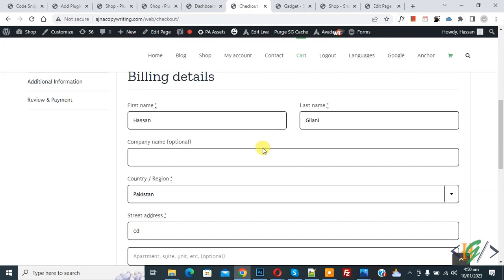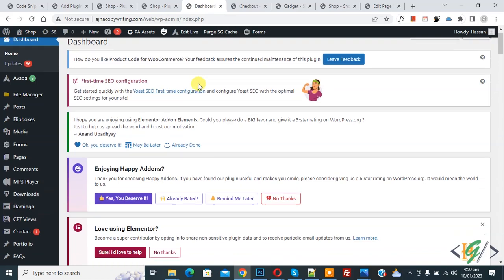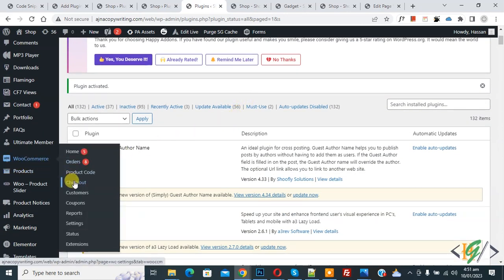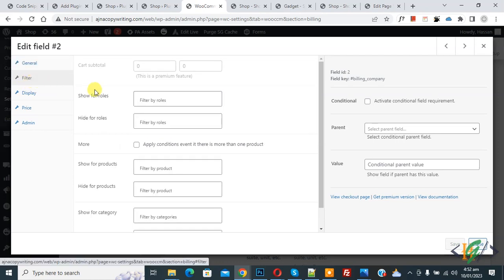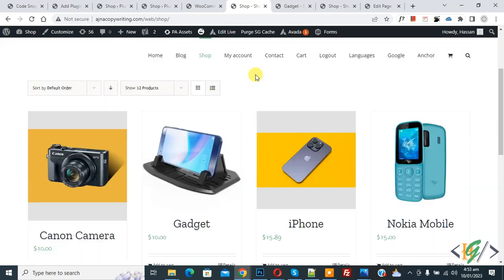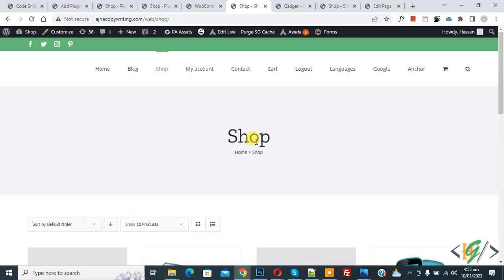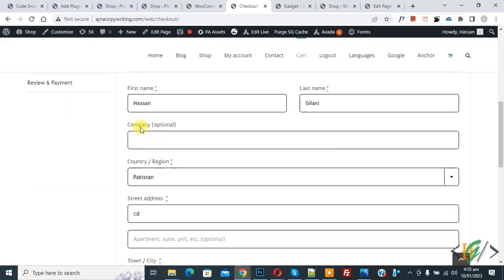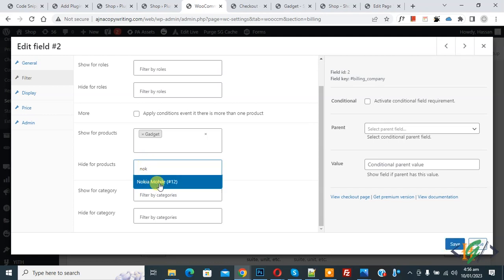How to Hide or Show Checkout Form Fields For Specific Product in WooCommerce WordPress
In this woocommerce tutorial for beginners you will learn how to show and hide specific field for specific products in checkout form page using plugin " Checkout Field Manager (Checkout Manager) for WooCommerce " in wordpress website.